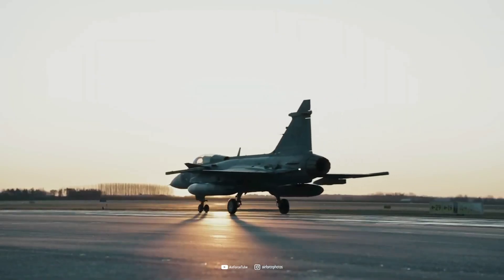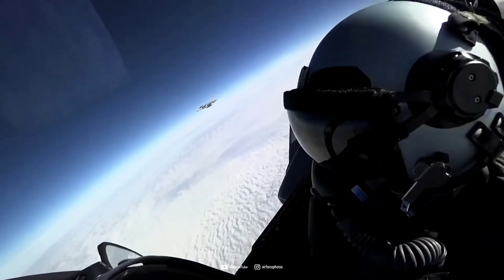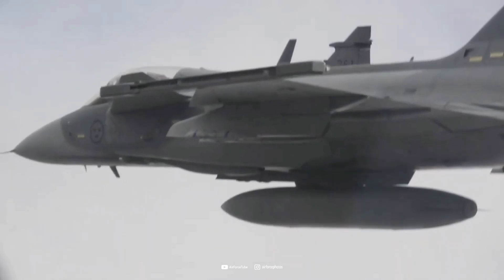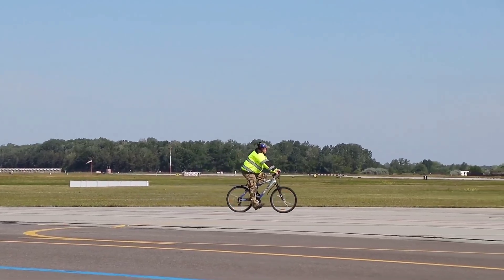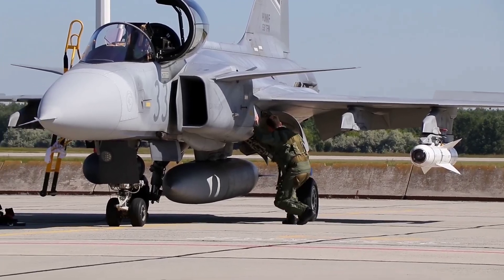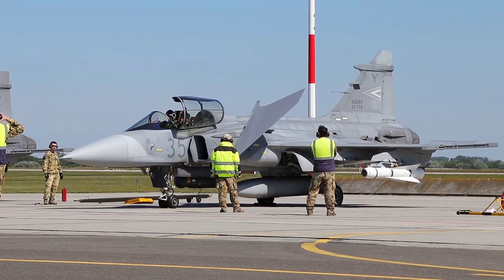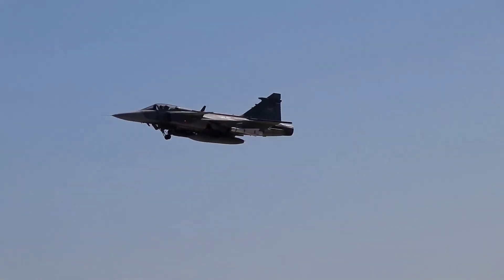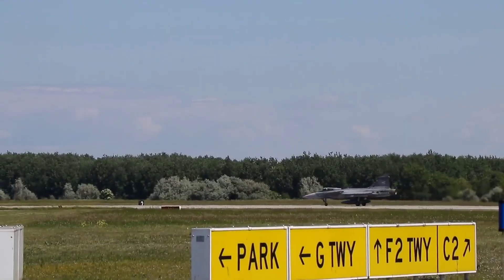How Rolls-Royce Quietly Rewired the Gripen Jet - And Shocked NATO Overnight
"How Rolls-Royce Quietly Rewired the
Gripen Jet - And Shocked NATO Overnight"
Experience the untold story of how Rolls-Royce quietly upgraded the Gripen fighter jet, transforming its power, performance, and NATO’s expectations overnight. In this video, we break down the secret behind these game-changing enhancements, why NATO officials were shocked, and what this means for future global airpower. From engine innovations to defense politics, this is a must-watch for aviation lovers!